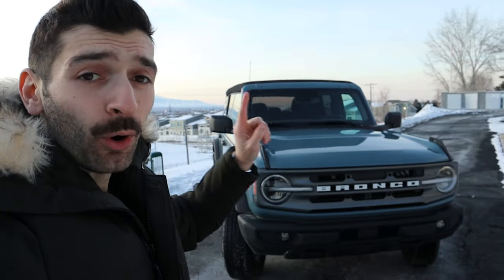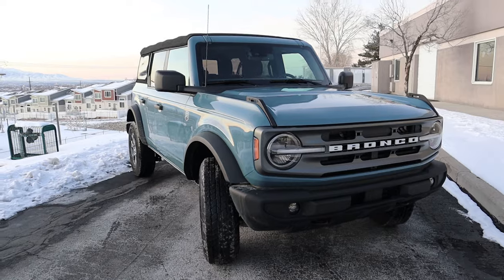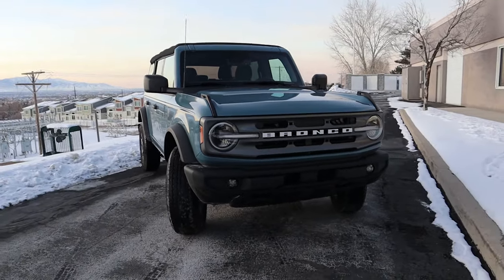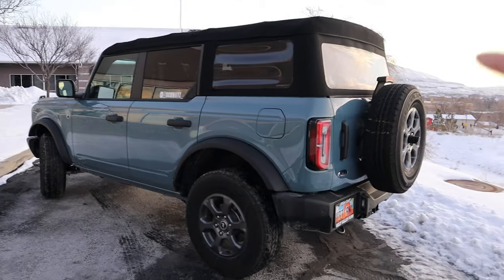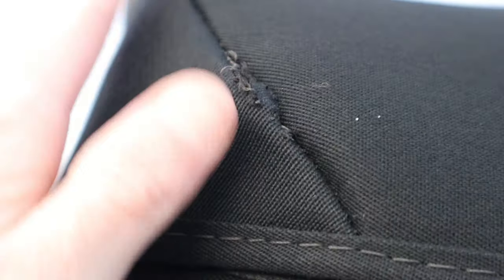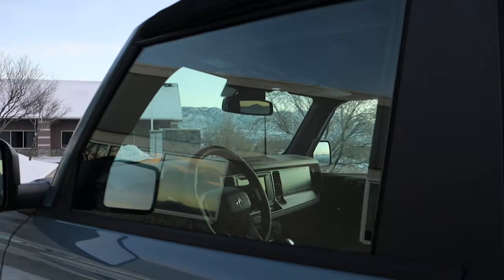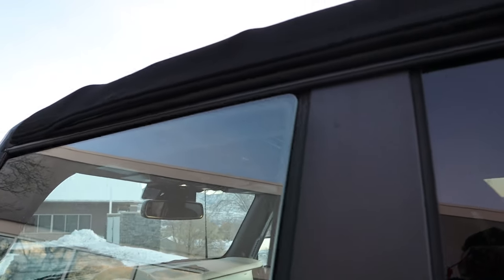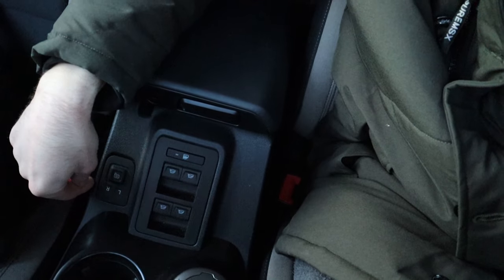4 THINGS that already BROKE on my 2021 FORD BRONCO after 6 MONTHS and 4k MILES!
Here are 4 things that are already broken or do not work as well as they should on my 2021 Ford Bronco Big Bend in Area 51 after owning it for 6 months and 4k miles. Overall I have been impressed with the reliability of the 2021 Ford Bronco considering that it is the first model year of a brand new generation of vehicle. The issues/problems that I discuss today are not deal breakers and are just minor inconveniences that can either be fixed via a software bug fix or a quick trip to the dealership service center. I would still highly recommend a Ford Bronco to anyone that is considering getting one.